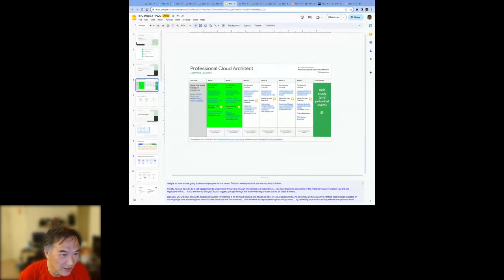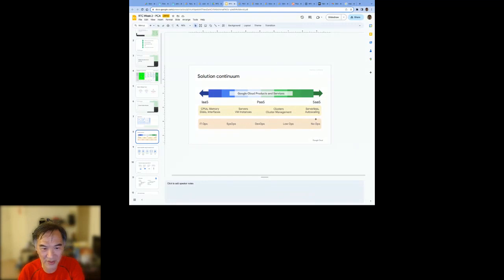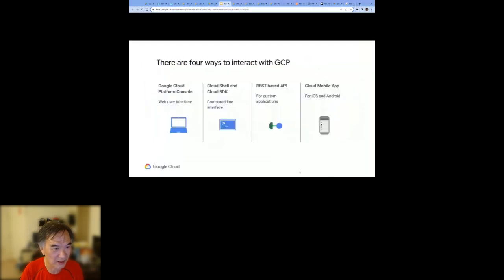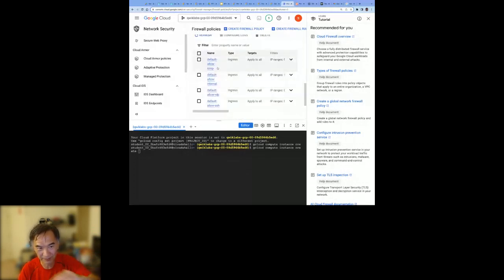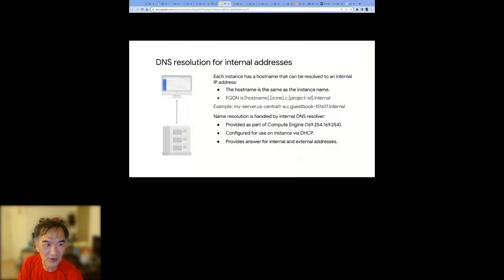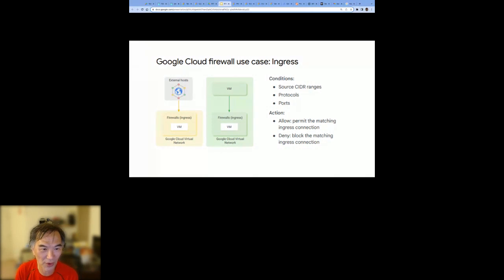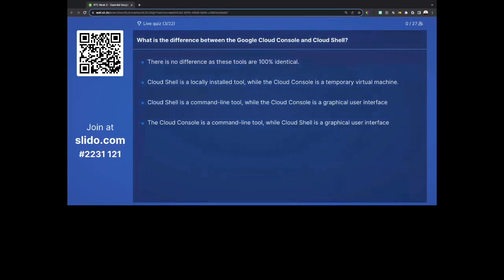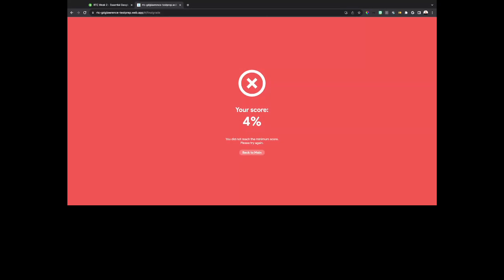Road to Certification: Professional Cloud Architect - Session #2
GDG Lawrence is an inclusive community where developers, designers, and entrepreneurs of all skill levels, genders, religions, ages, and backgrounds are welcome to learn, practice, and share Google technologies, services, design techniques, and platforms.